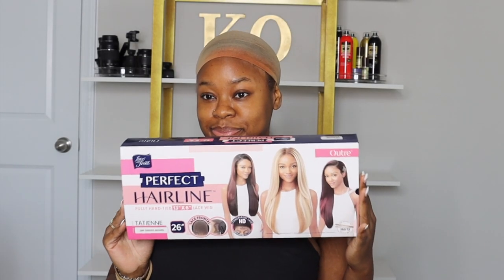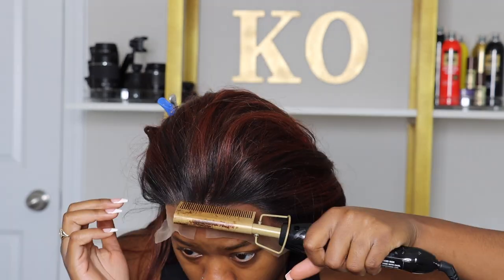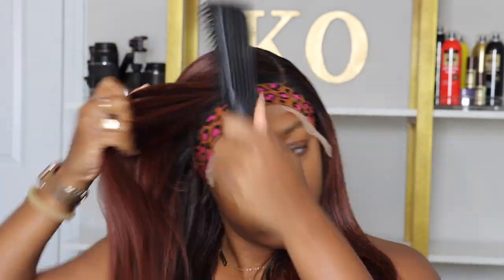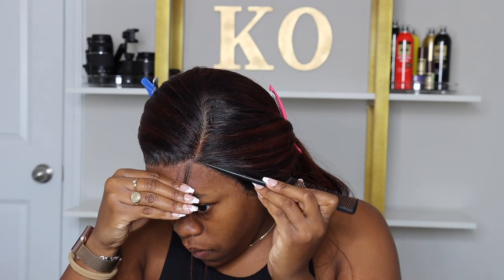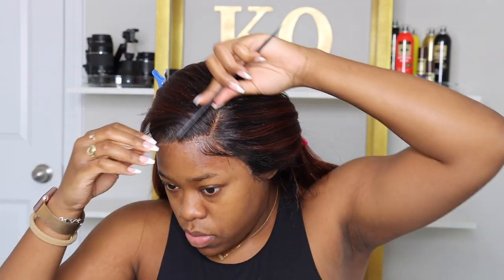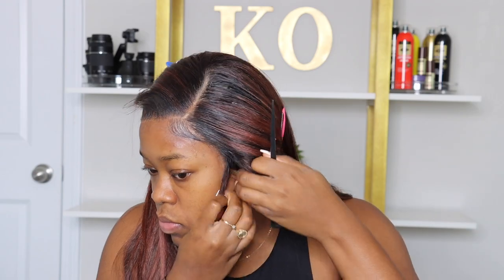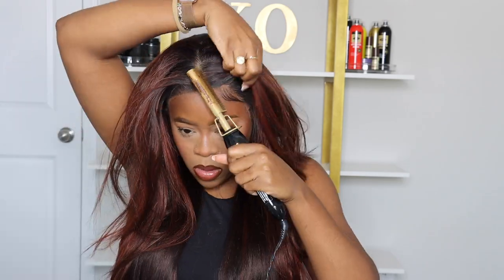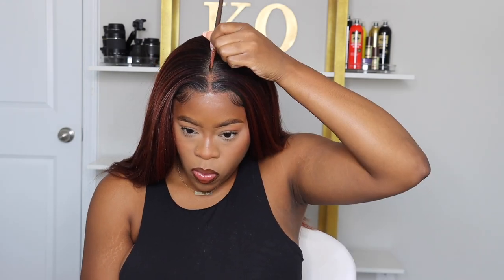$55 Synthetic Wig Install Slay | Outre Perfect Hairline 13x6 HD Lace Frontal TATIENNE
Hi.

Have any of you tried this wig out? Tell me your thoughts!